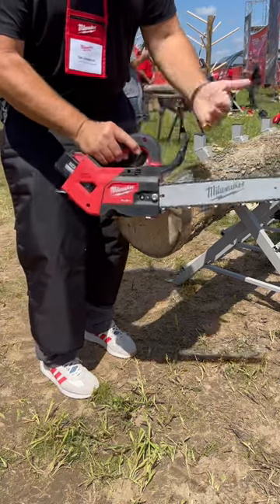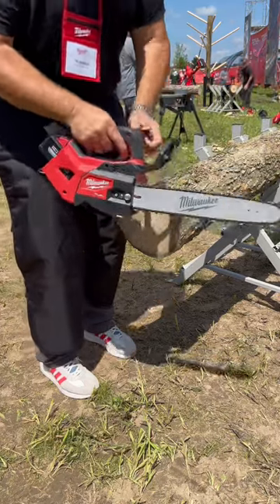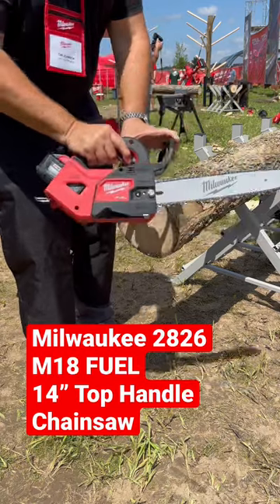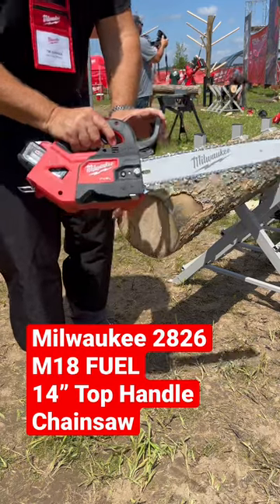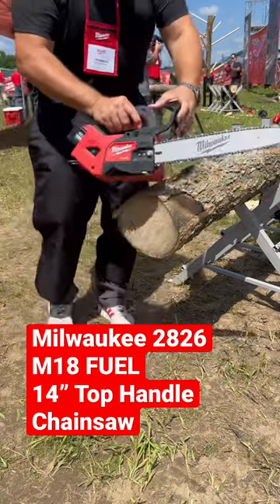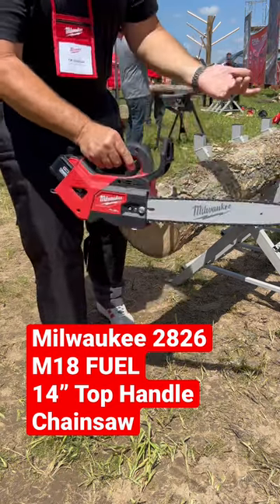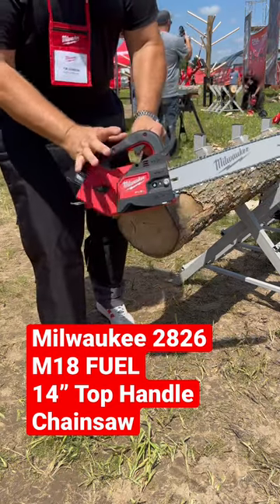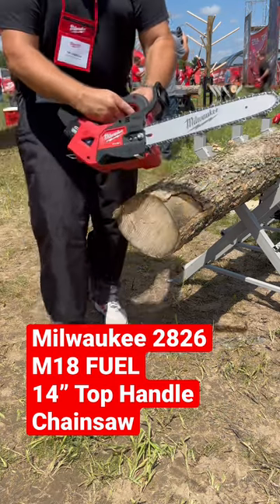Milwaukee 14” Top Handle Chainsaw - 15M/sec